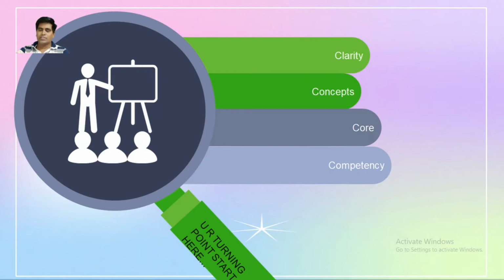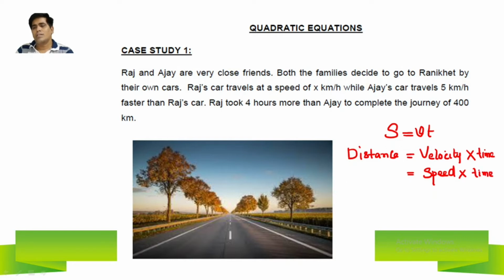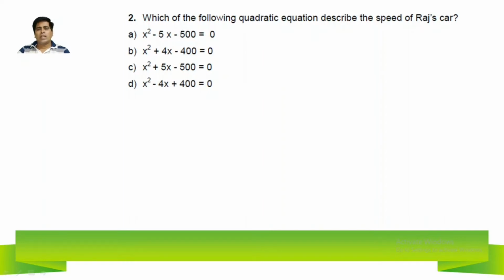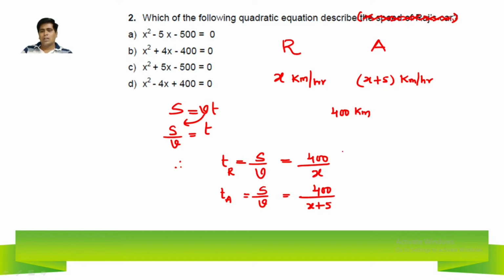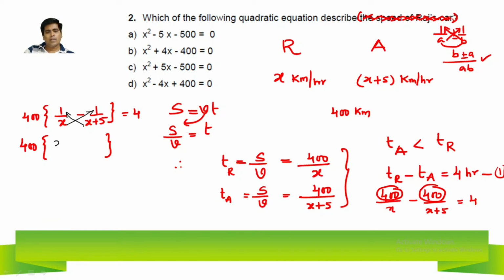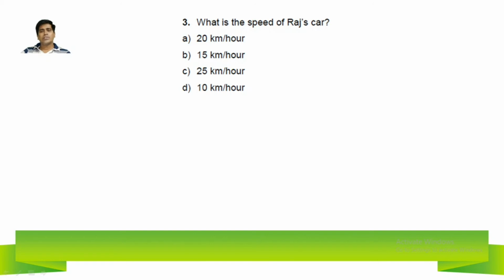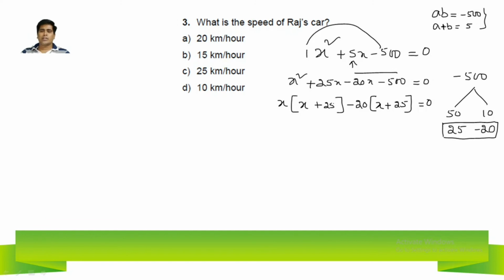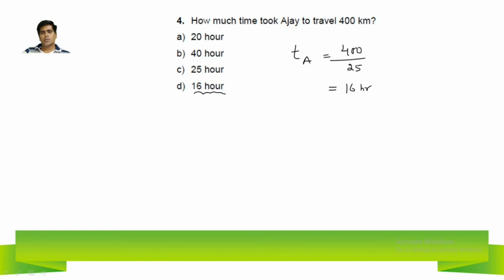CASE STUDY 14 CLASS X C.B.S.E (QUADRATICS EQUATIONS)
IMP QUESTIONS DISCUSSIONS WILL BE AVAILABLE  FOR BOARD GOING STUDENTS(CLASS X) SOON.